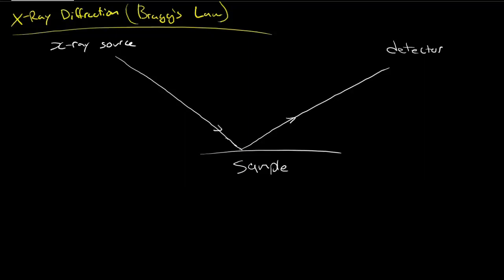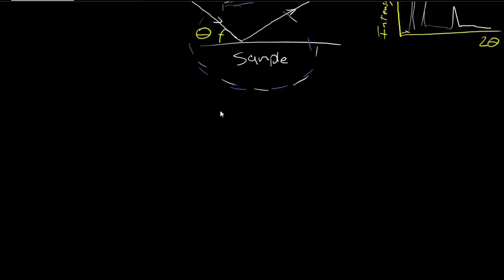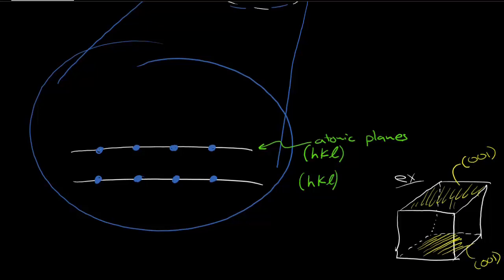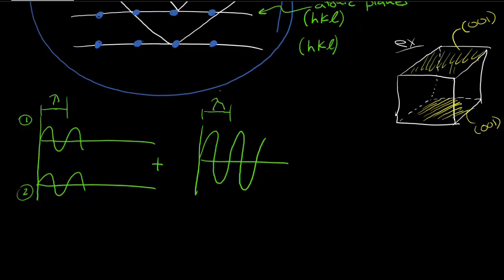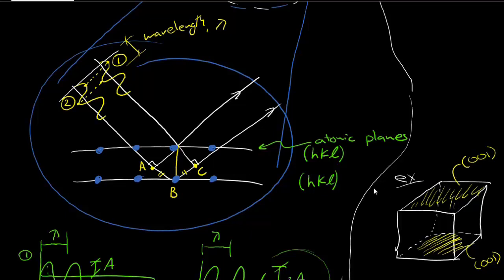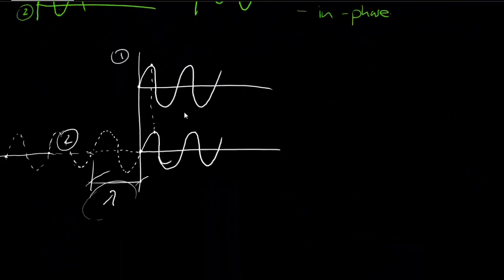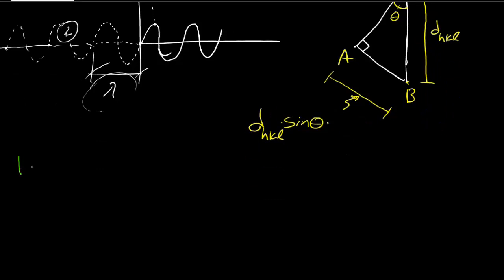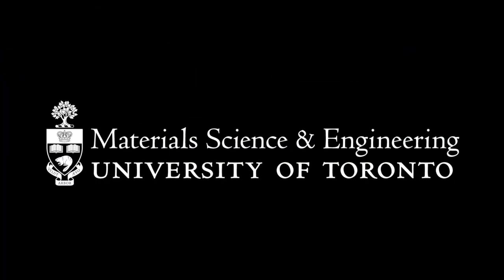Derivation of Bragg's Law for X-Ray diffraction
In this video Scott provides a brief overview of some aspects of x-ray diffraction as he explains the derivation of Bragg's Law.